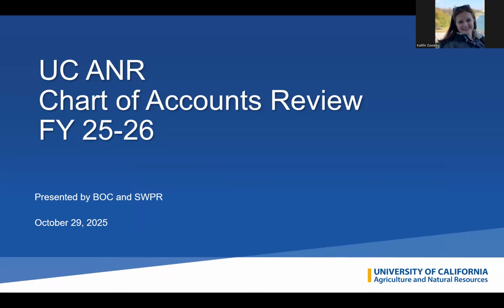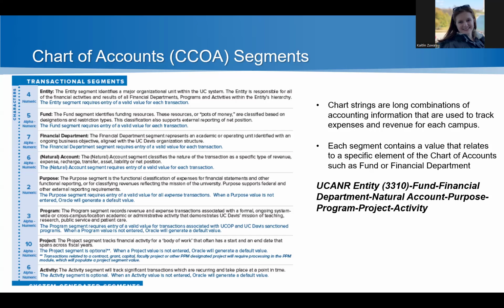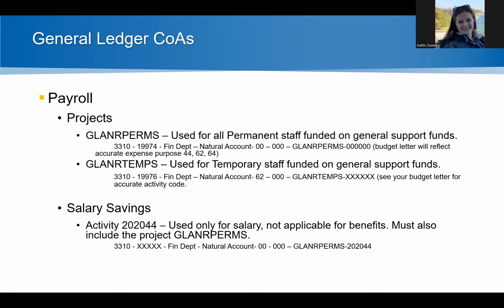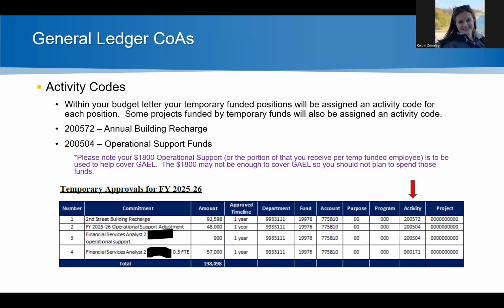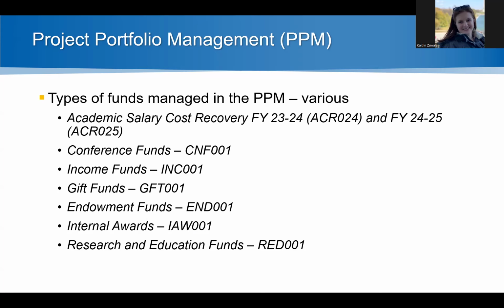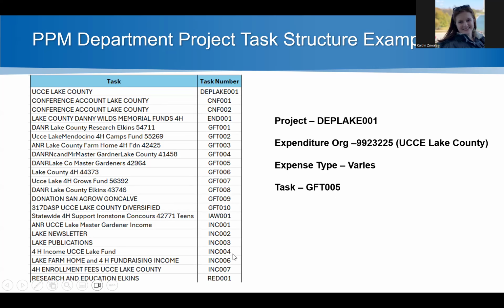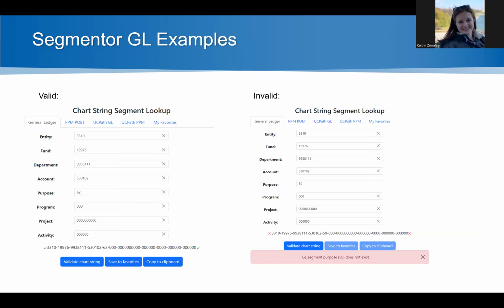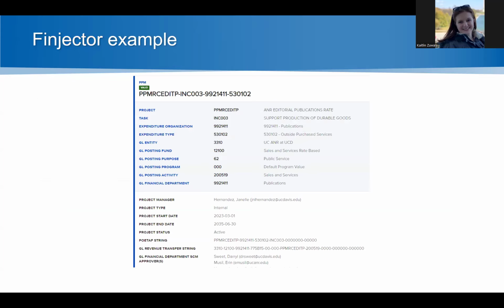Chart of Accounts (Admin Units) 11.2025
0:00 – Intro
0:45 – Chart of Accounts (CCOA) Segments
4:48 – General Ledger (GL) COAs
10:55 – Project Portfolio Management
15:38 – Resources
16:33 – Segmentor & Finjector
21:55 – Resources